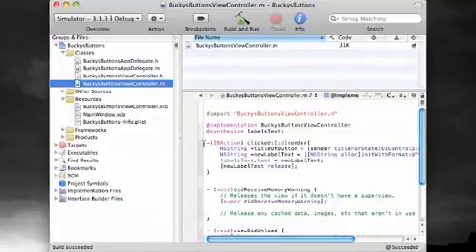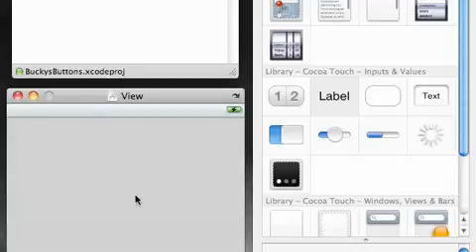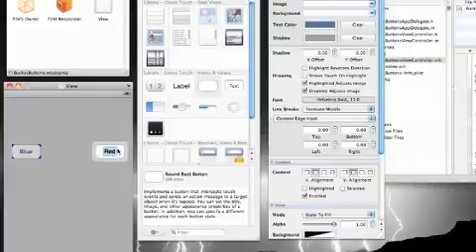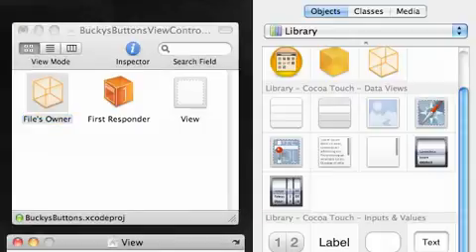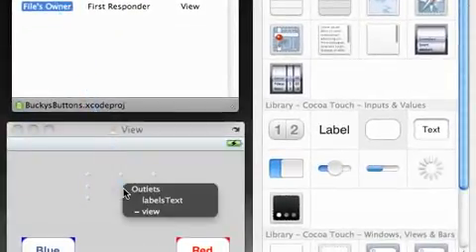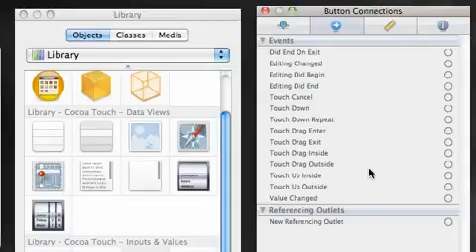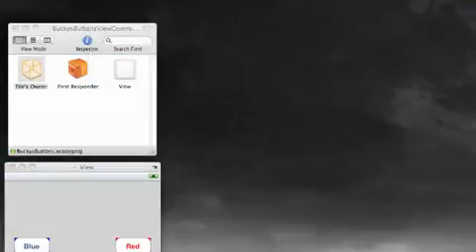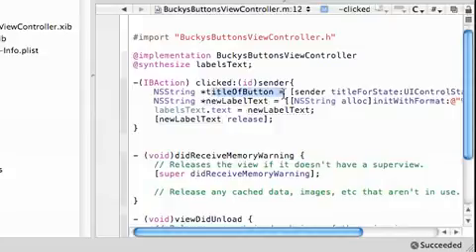iPhone Development Tutorial 6 Connecting Outlets and Actions and stuff YouTube